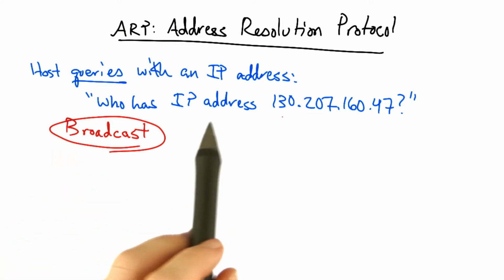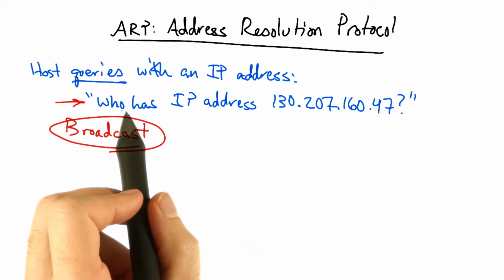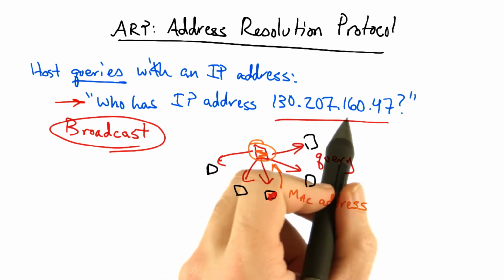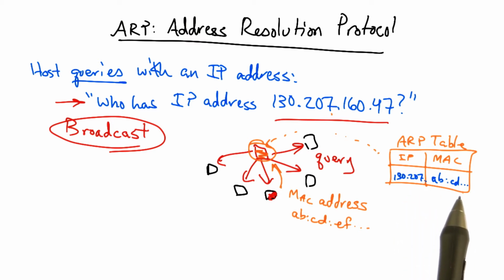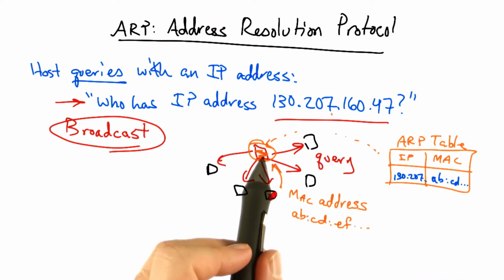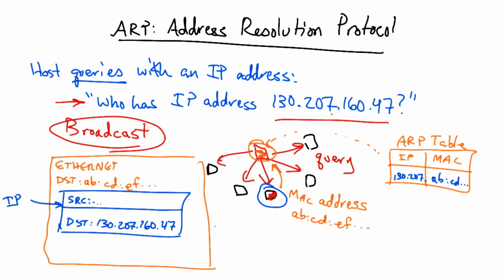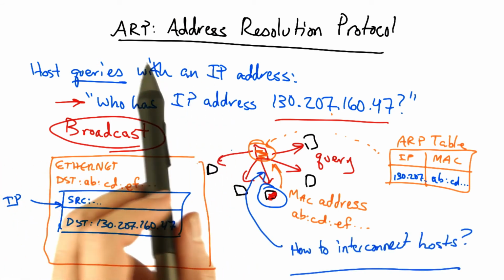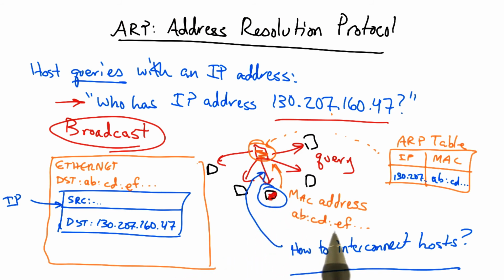ARP Address Resolution Protocol